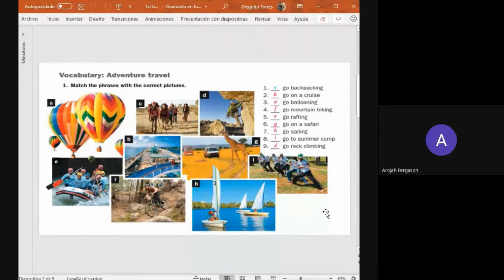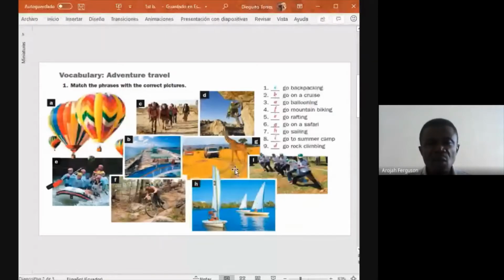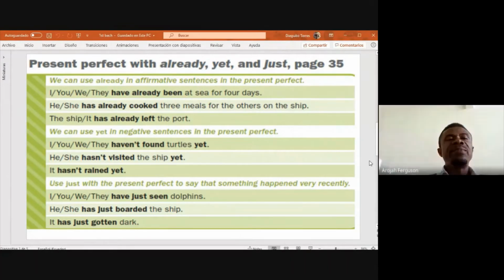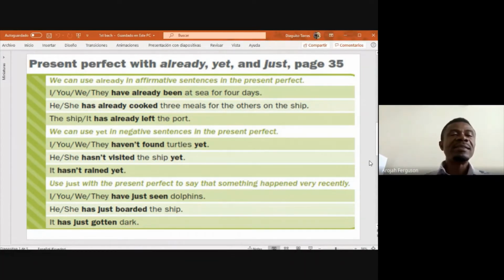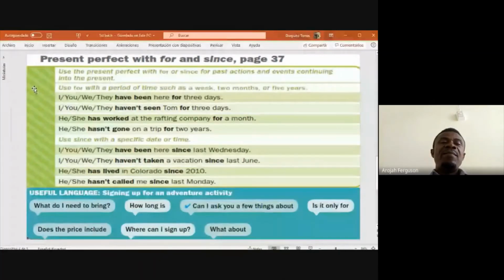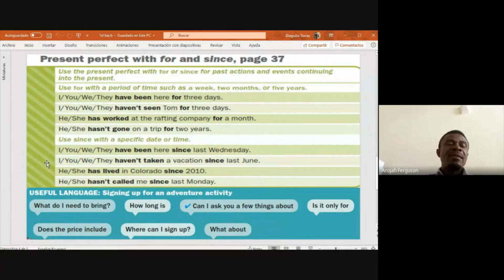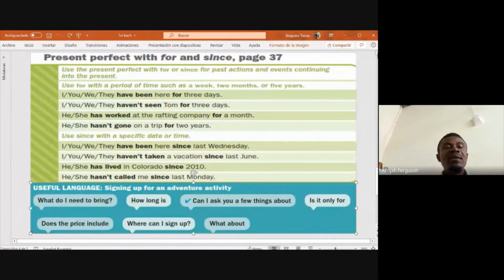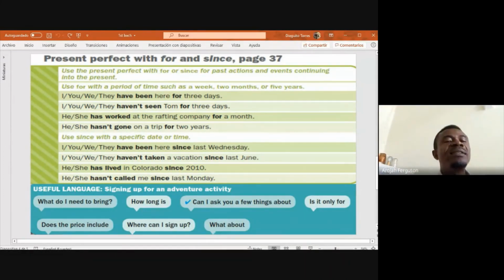REVIEW UNIT 4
Review unit 4 Vocabulary, Grammar, useful language